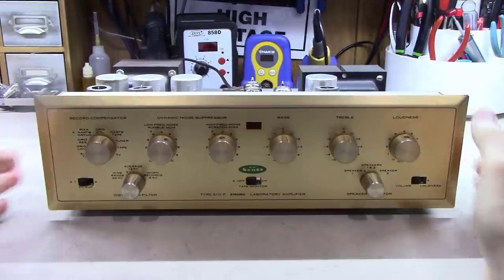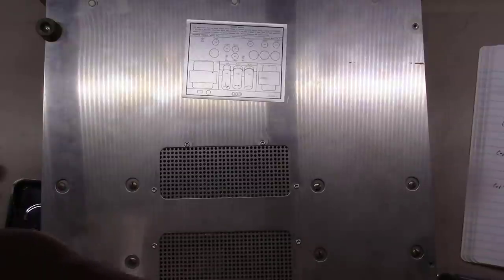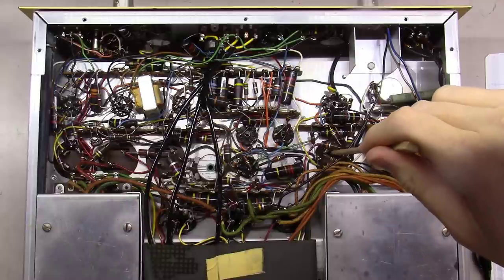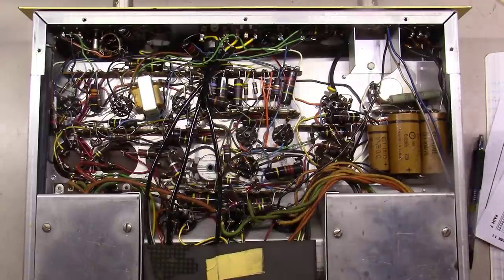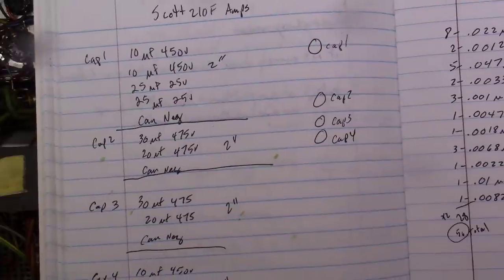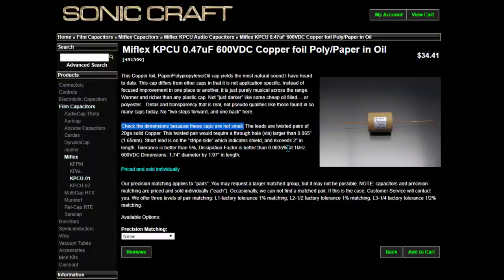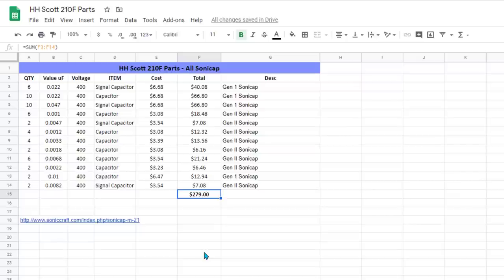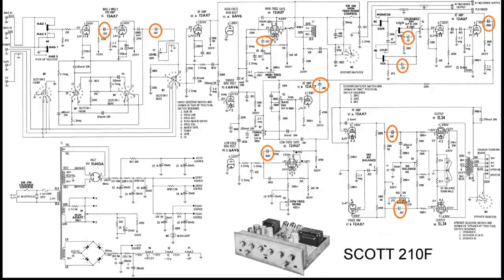HH Scott 210F Dynaural Labratory Amplifier Restoration - Part 2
BG277 - In part 2 we discuss our general restoration approach and build out a parts list to order while discussing various parts options.  Once the parts come in, we will complete the restoration in video #3.